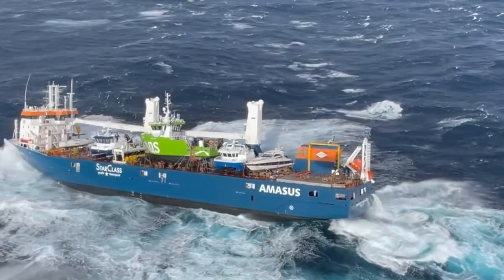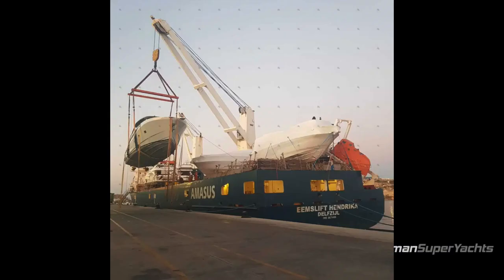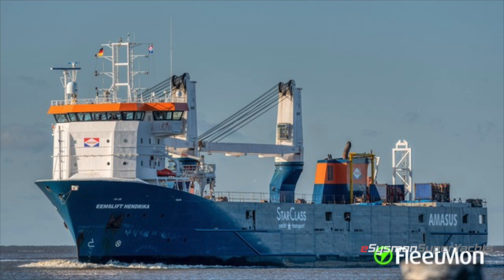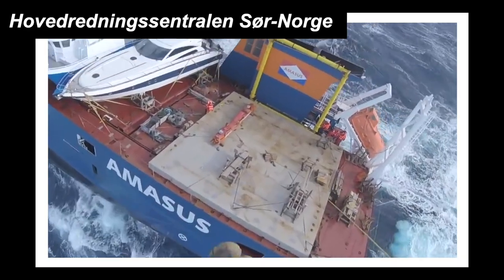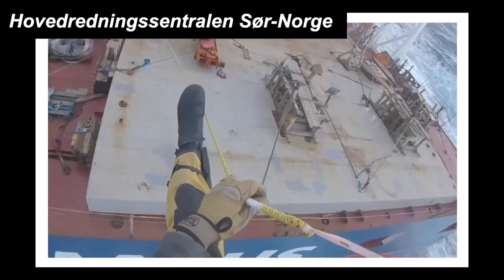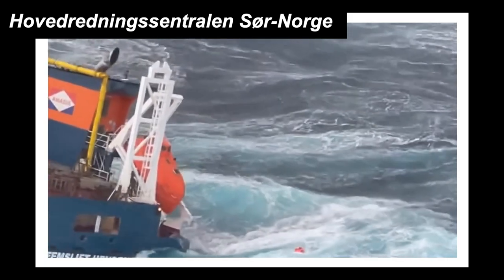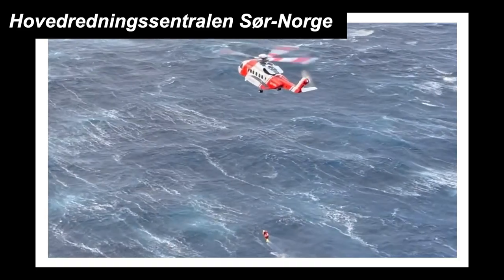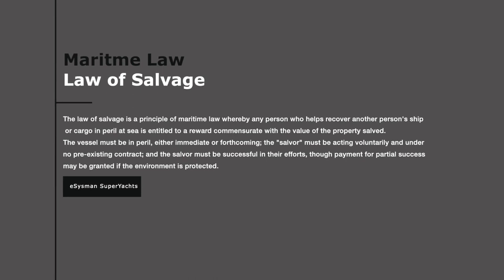Who Owns an Abandoned Vessel?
Who owns a vessel that was abandoned? This is the title and topic of this video. Along with correcting a couple of issues in the last video to do with the type of vessel this vessel is. I mentioned the vessel that got into trouble in Palma last year was a semi-submersible and it seemed to suggest this was the same type of vessel in Norway. However the vessel is a heavy lifting vessel (uses large cranes to lift cargo onboard).

We also talk about how salvage contracts work for vessels that have been abandoned.

Lenses
Canon 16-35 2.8 USM EF Lens

Drones
Mavic 2 Zoom

Microphones
Rode VideoMic Pro

Other Equipment:
JOBY GorillaPod 5K Kit